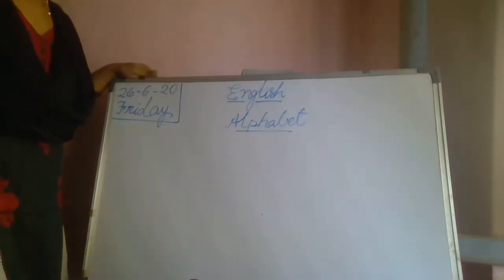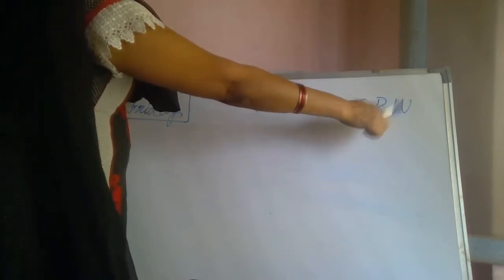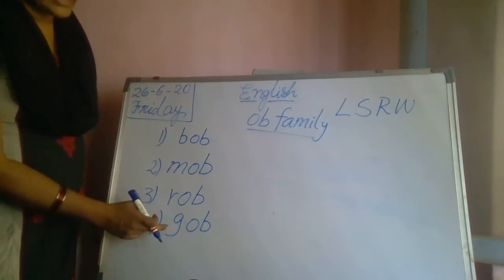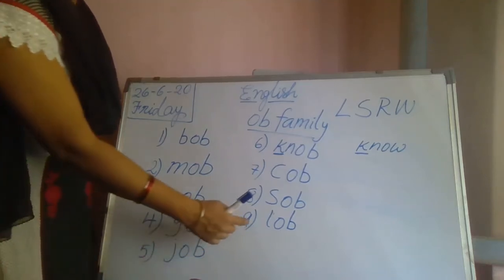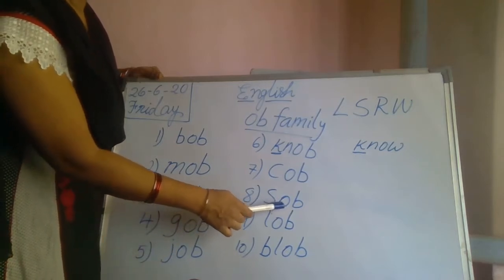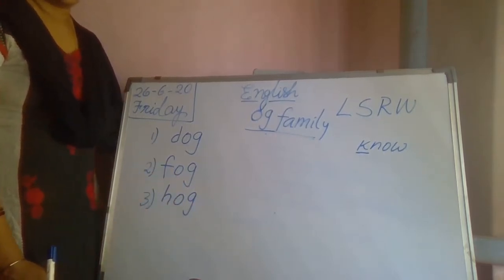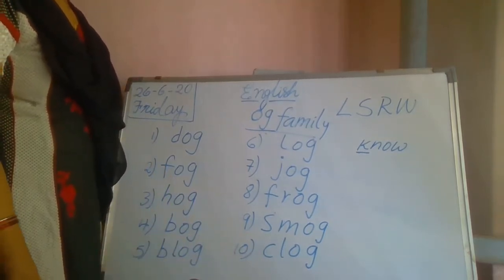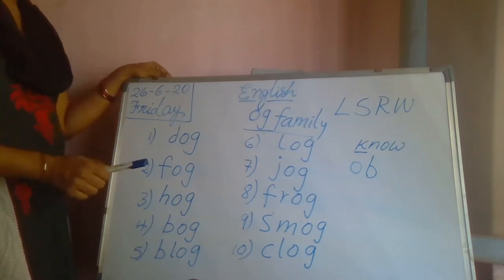Grade 1 English 26-06-2020